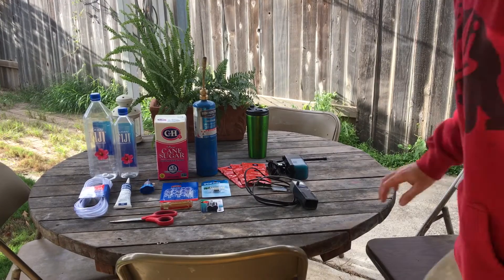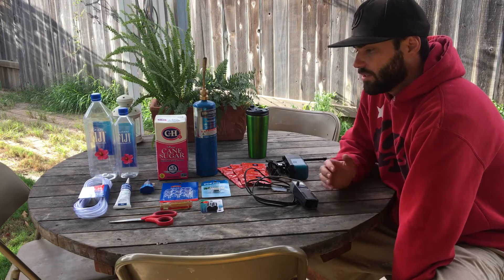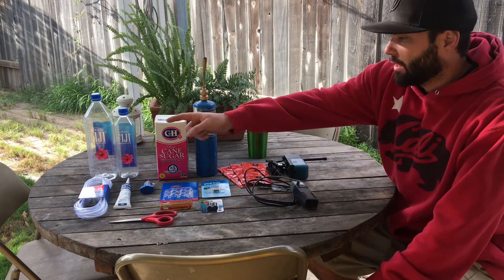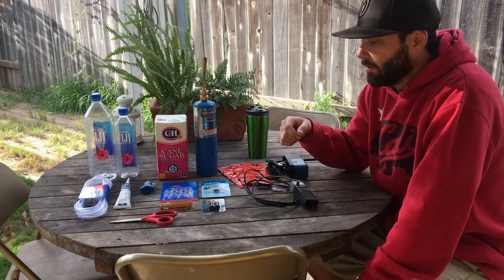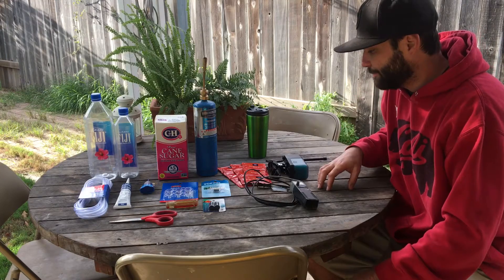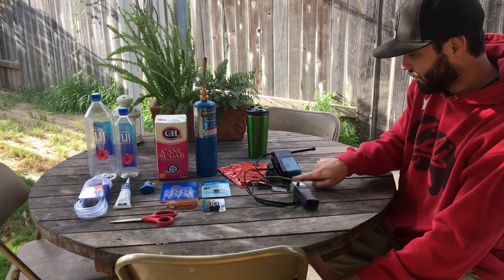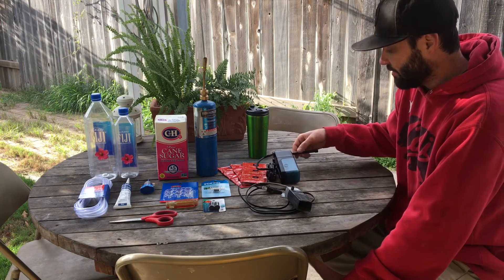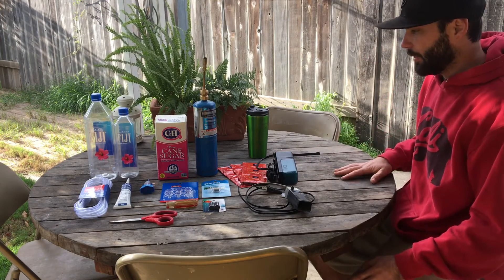DIY CO2 for your planted aquarium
In this video I will be showing you how to make a simple sugar dry yeast CO2 reactor for your planted aquarium. It's cheap, easy and quite effective. The whole mess cost me about $15 dollors(most of which was in the Fiji water bottles). PARTS LIST: 2 water bottles(large and small), airline tubing, a check valve, aquarium safe silicone, a power head or internal filter to dispense the CO2, and of course cane sugar and active dry yeast. Keep up the DIY projects!!!